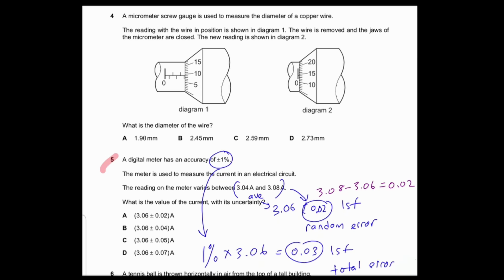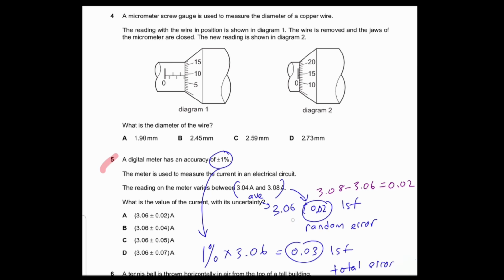[PHYSICS] Measurements | Paper 1 | 2018/ON/11/Question 5